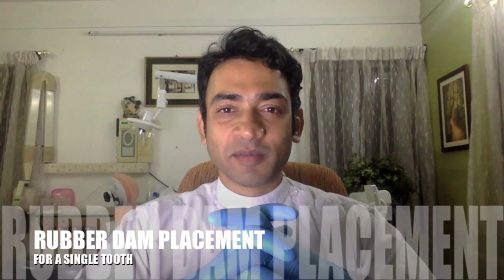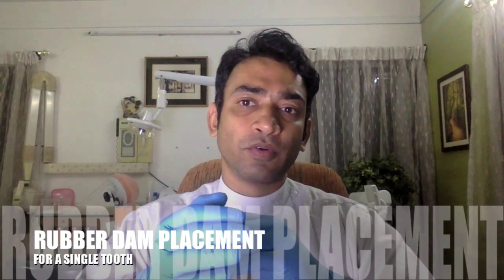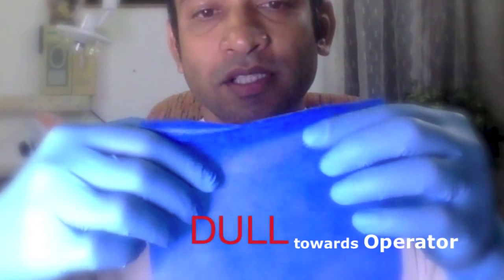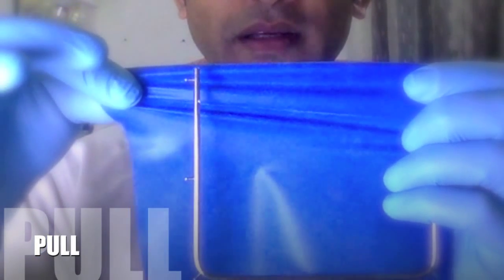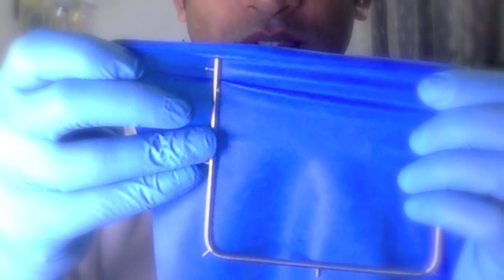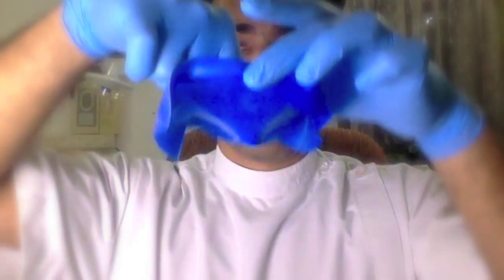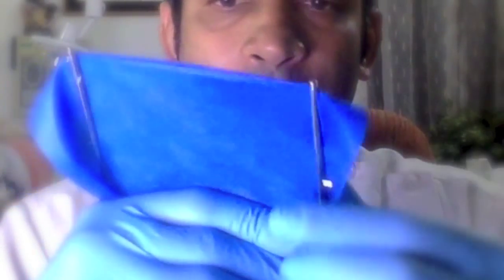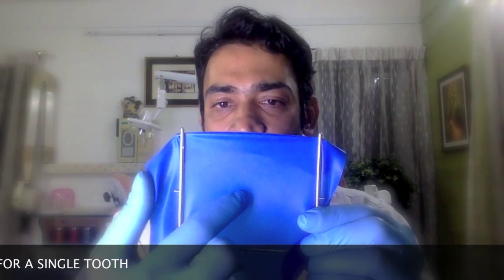Rubber Dam Placement - step by step for a single tooth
Demonstration of an easy method of Rubber Dam Placement for a single tooth situation. Ideal for Root Canal Treatment or Class I Composite Restorations.